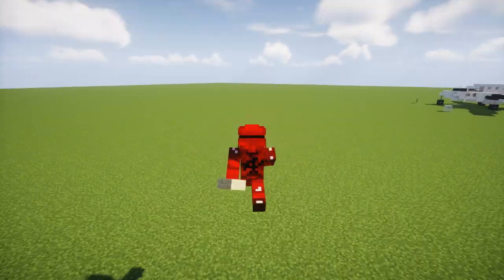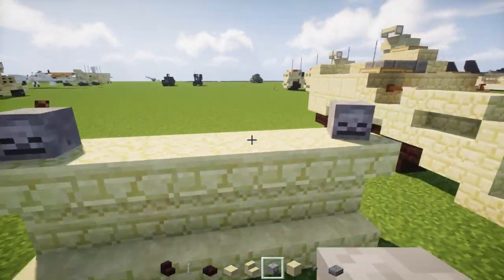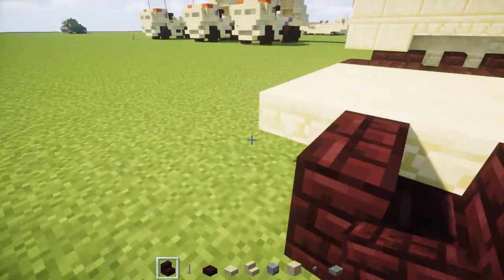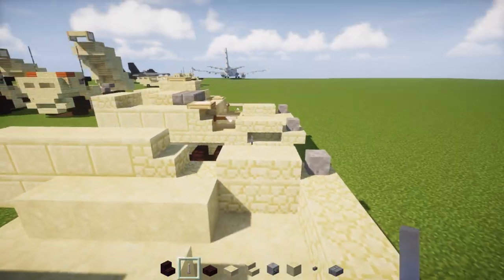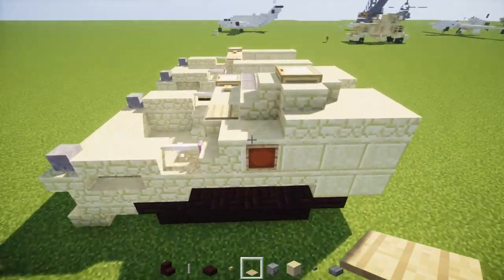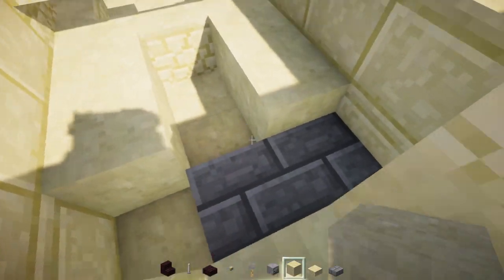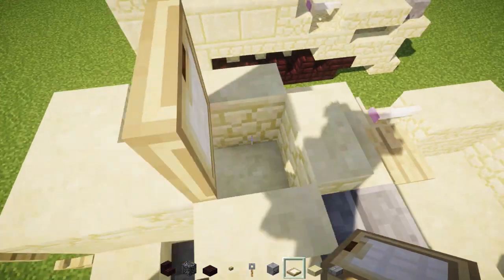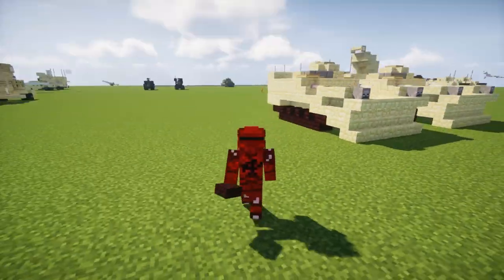Minecraft M9 ACE Combat Engineer Bulldozer Tutorial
How to make a Minecraft M9 ACE Armored Combat Earthmover US Army Engineer Bulldozer. Design by Bob0831.